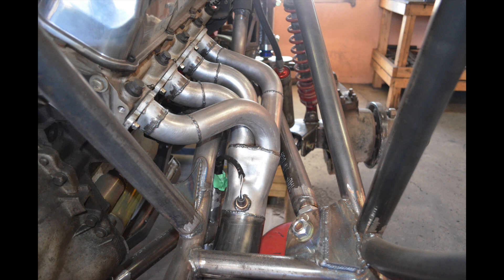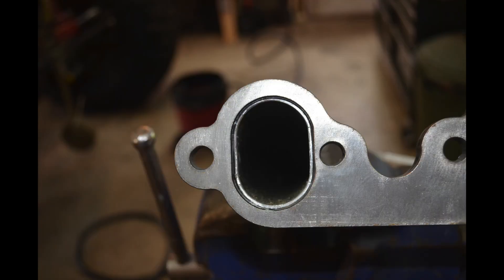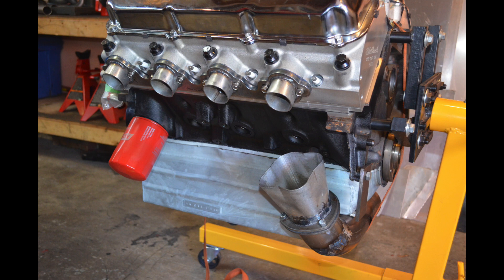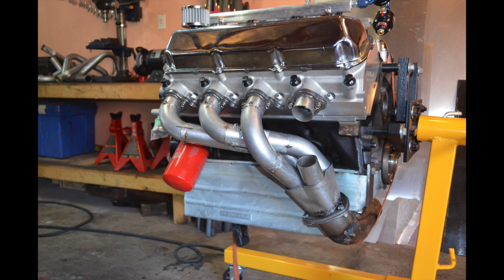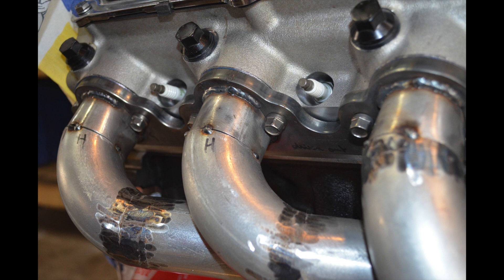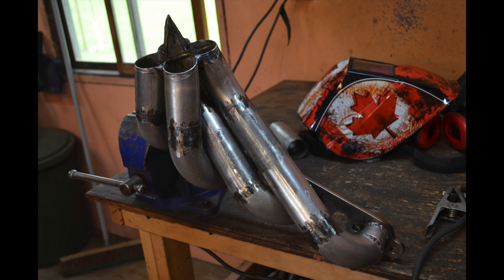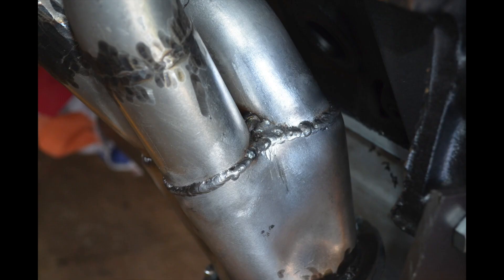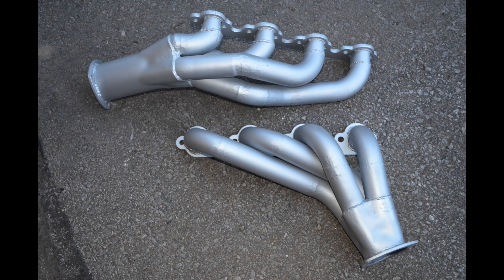How to make your own engine headers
In this video, I guide you through the steps for making your own engine headers.